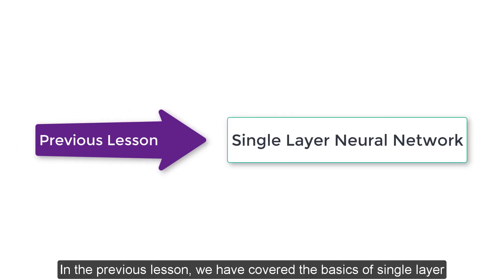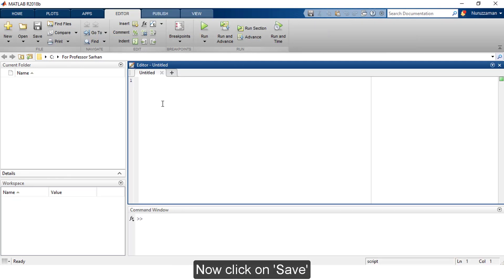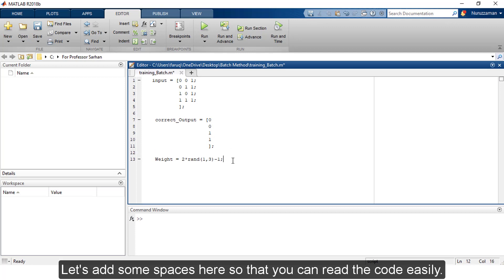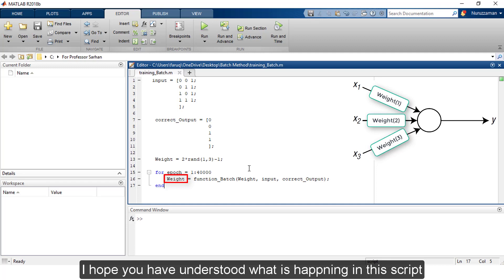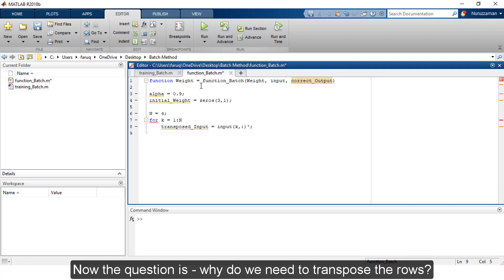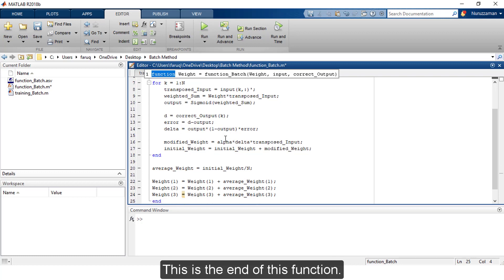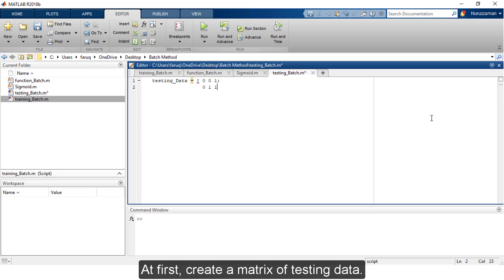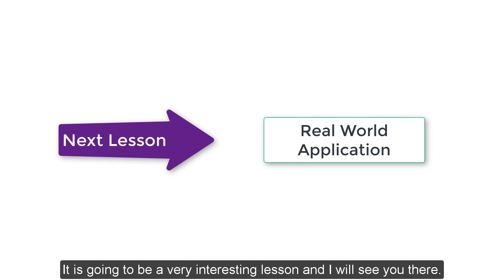Implementation of Batch Method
In this lesson, we will learn how to train a single layer neural network using Batch method.